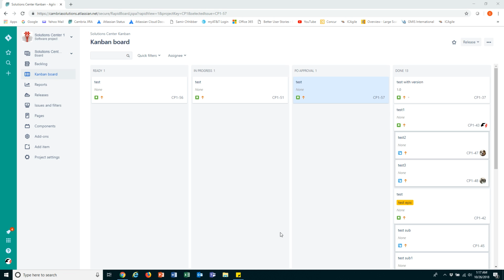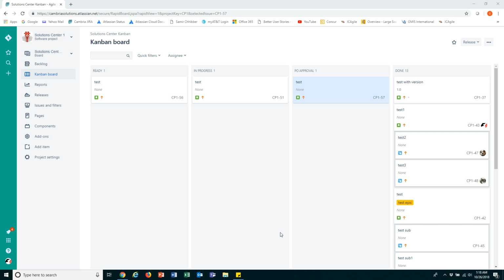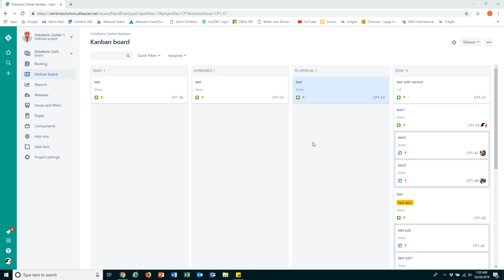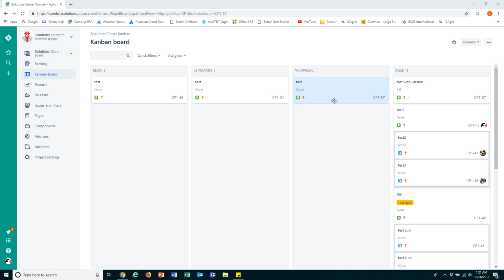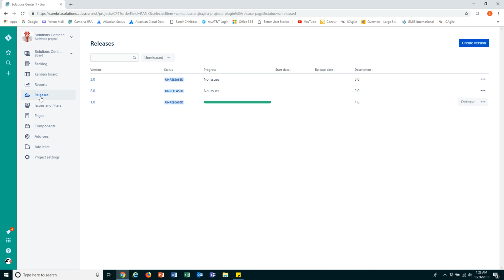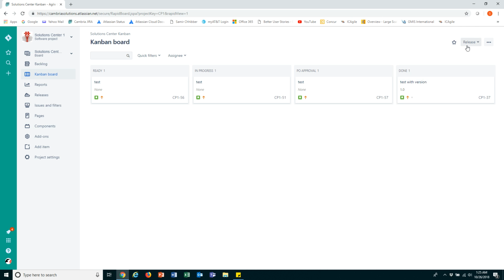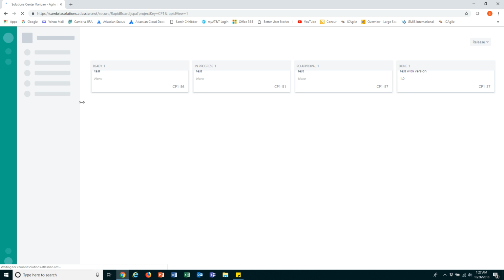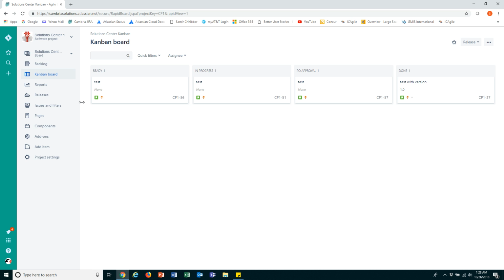Solutions Center Part 4